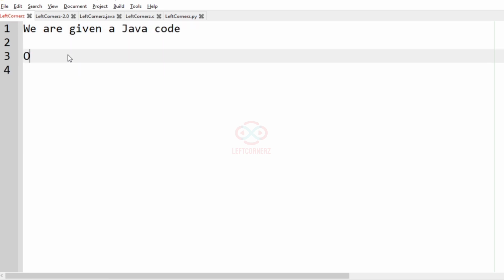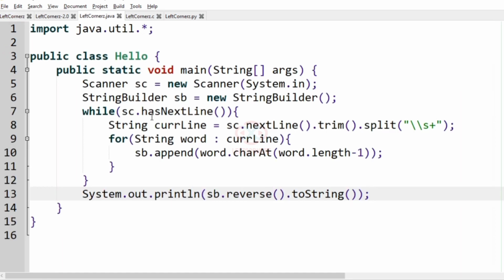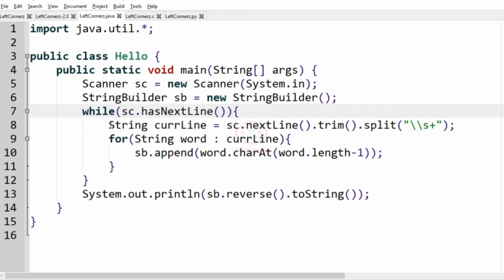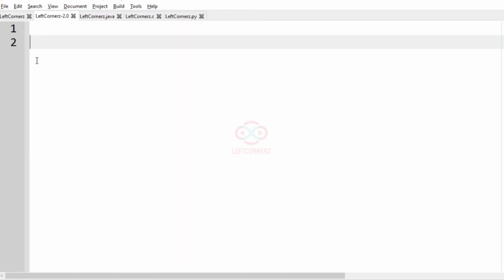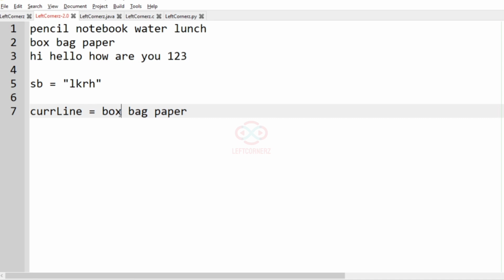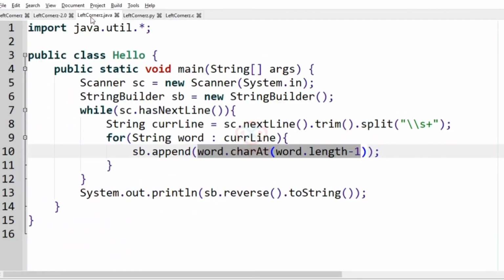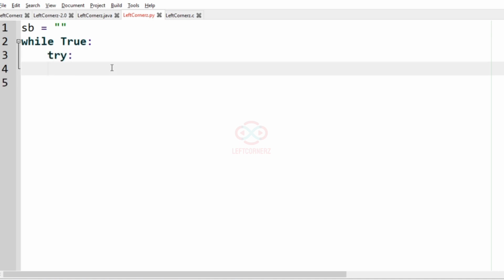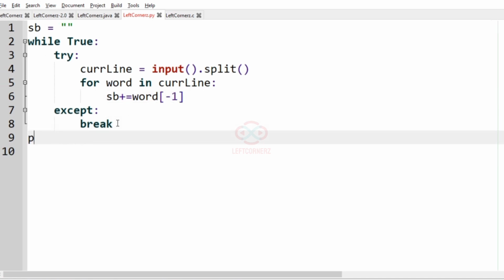java - python - 027 (18-07-2021) | skillrack daily challenge